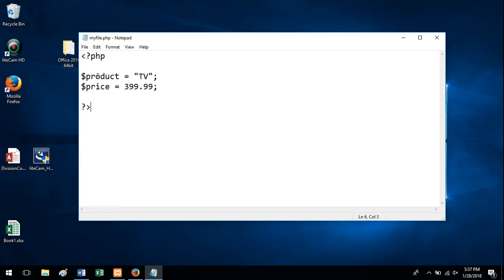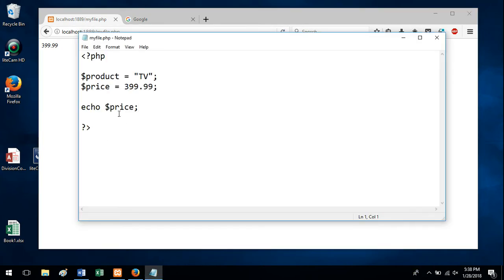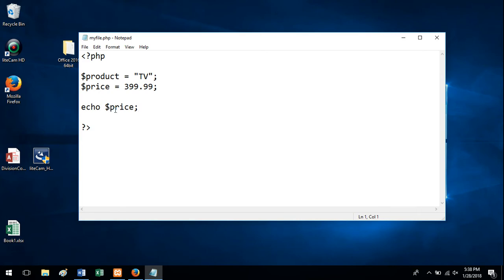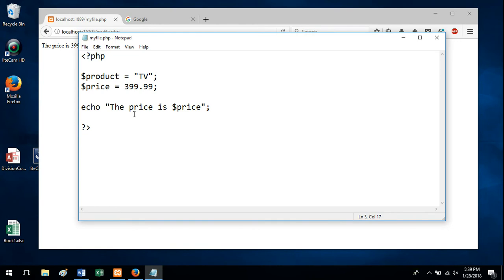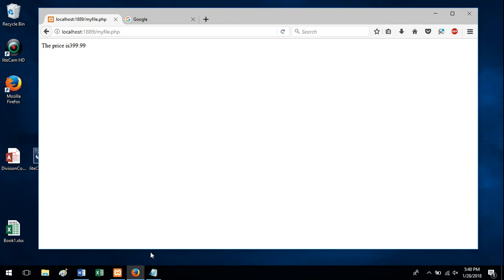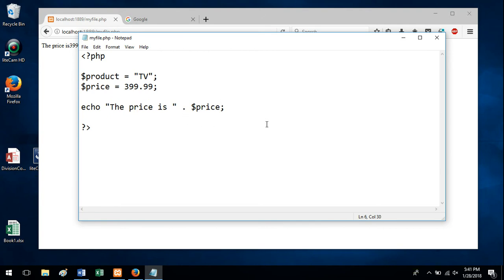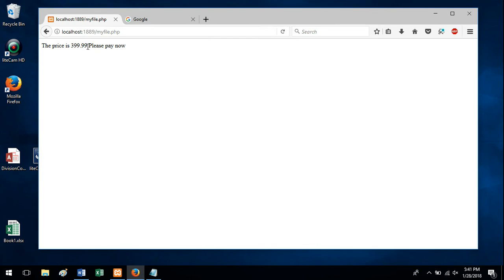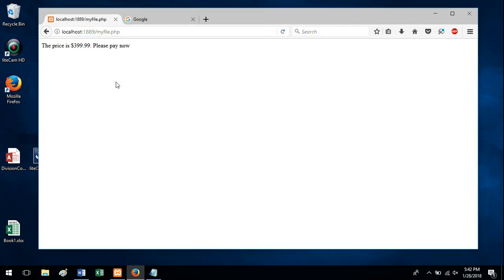Intro to PHP Programming Part 3 - Printing Variables